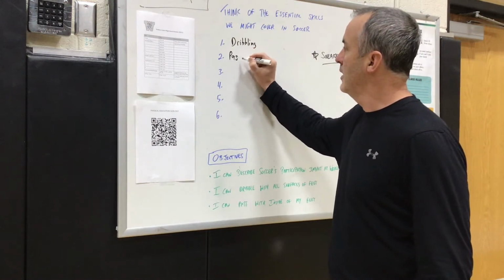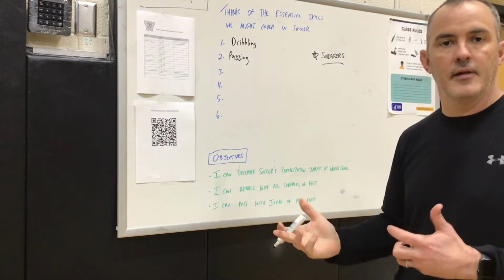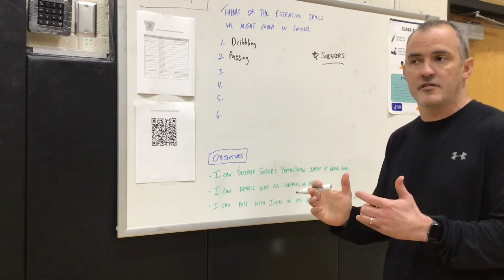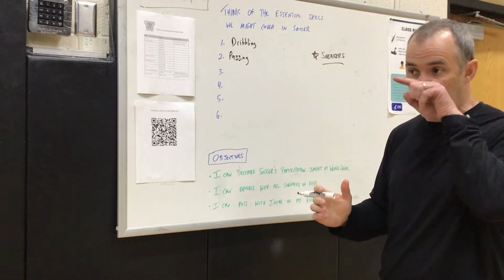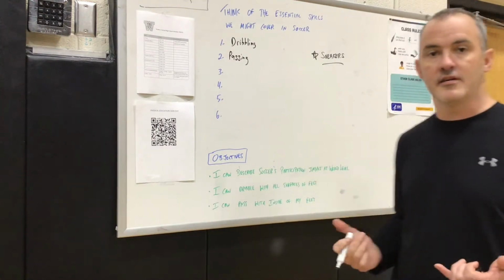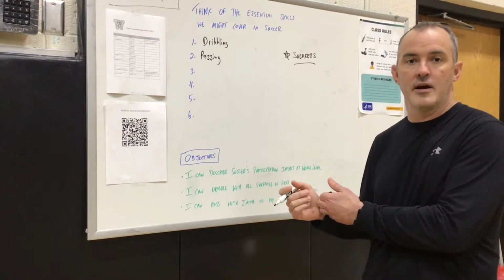Soccer Lesson 1